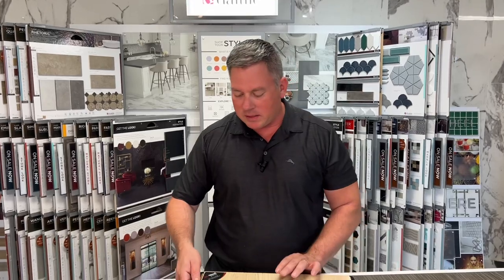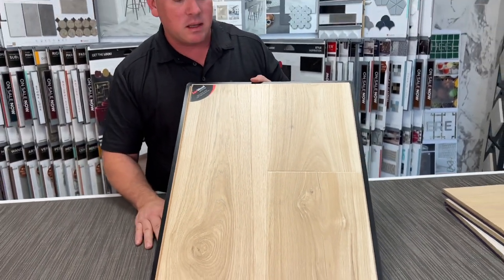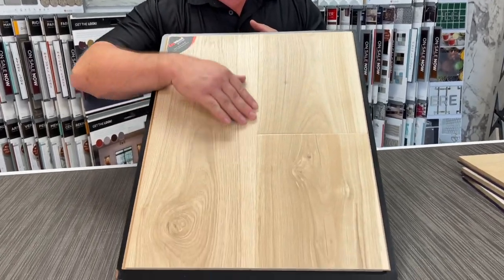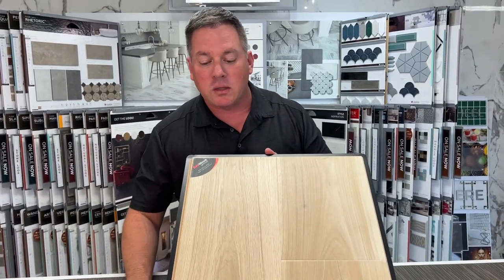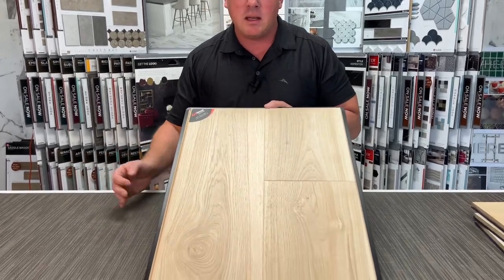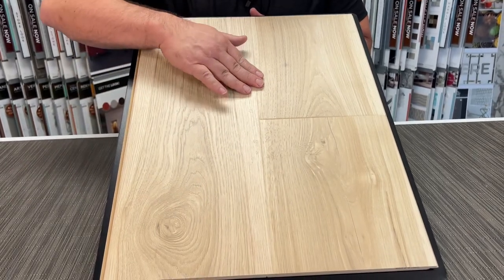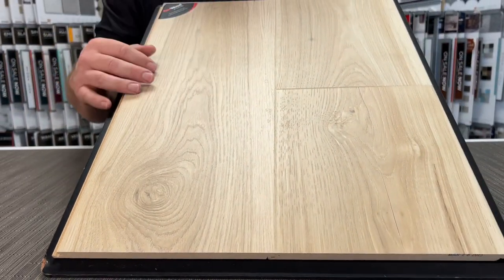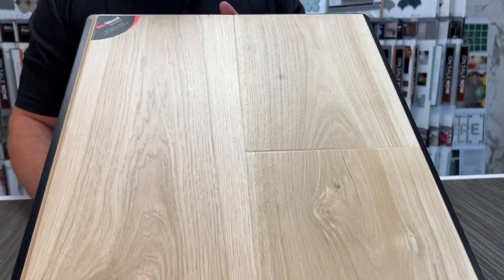Featured Product - RevWood Premier Laminate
Premium, American-Made Laminated Wood
Experience our most waterproof, scratch-resistant laminate flooring. RevWood features premium wood visuals with maximum durability and fade-resistance for long-lasting beauty. Made with care in the USA. This video features Morena Bluffs in Fresh Spring Pecan.

Renovation Flooring is a private flooring store that offers all types of residential and commercial flooring. Our store offers an extensive private showroom that allows customers to browse through thousands of samples in a zero-pressure atmosphere. Estimates are always free, and our prices are very competitive. We are located at 11714 Emerald Coast Pkwy., Miramar Beach, FL 32550